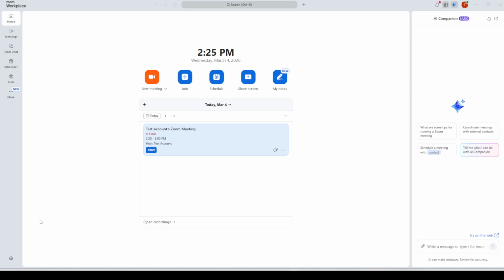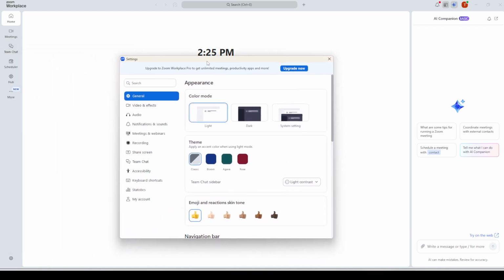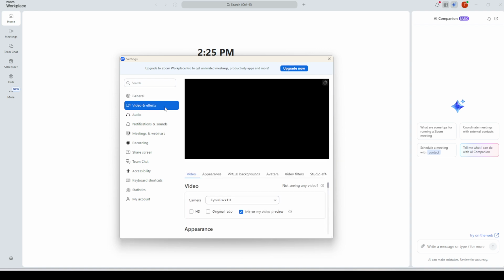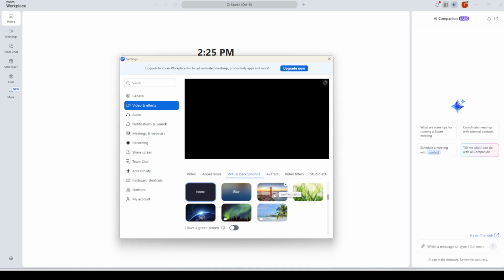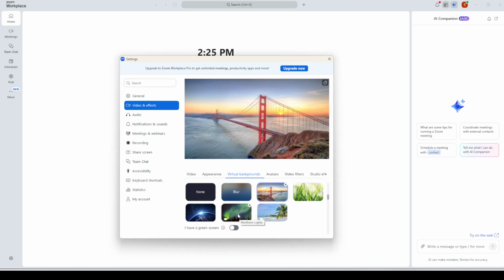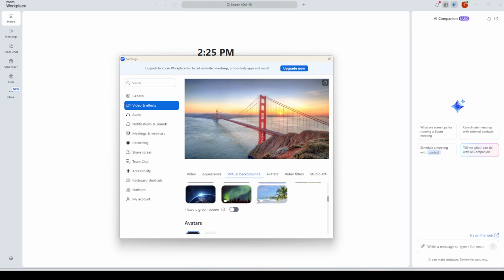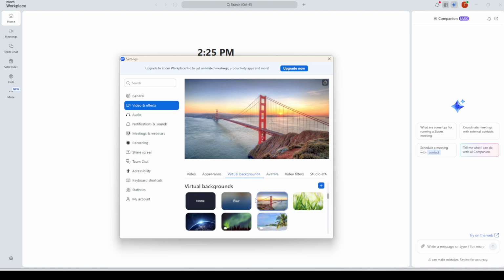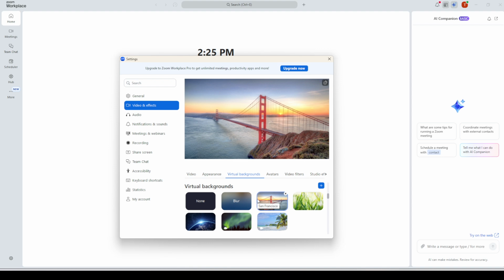How To Change Zoom Virtual Background In 3 Simple Steps (Full Guide)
Learn how to change your Zoom virtual background easily with this tutorial. Whether you want to hide a messy room or look more professional, we cover everything you need to know to update your backdrop during or before a meeting.

In this video, you will learn:
• How to access the virtual background settings in Zoom
• How to upload your own custom images or videos
• How to use the blur effect for a clean look
• Tips for the best virtual background experience